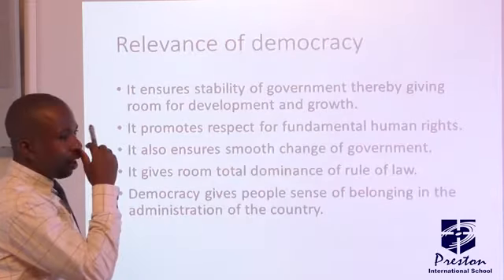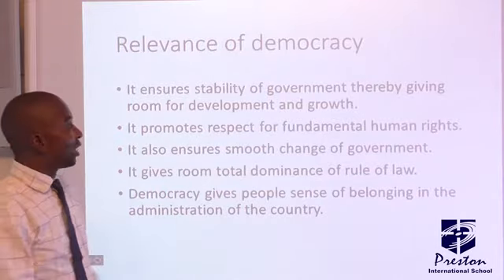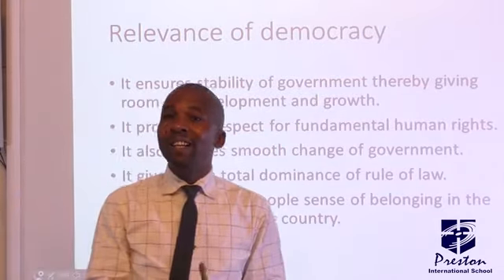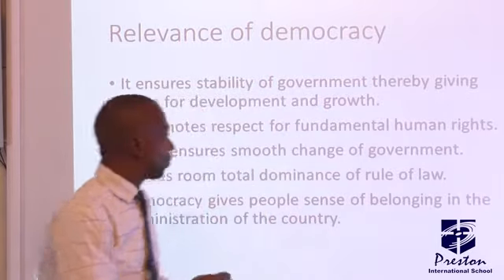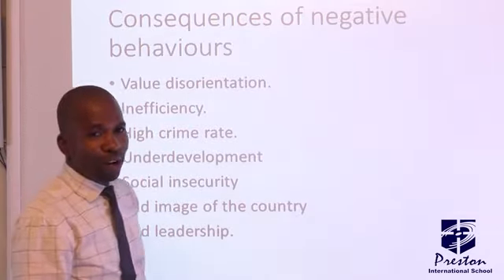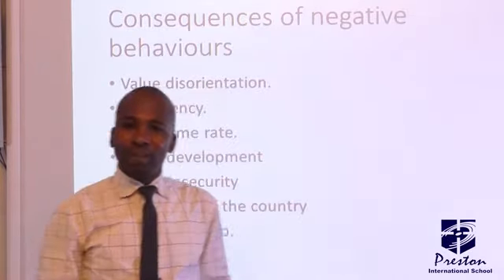Revision on Democracy, Elections & Negative Behaviour - JSS3 Civic